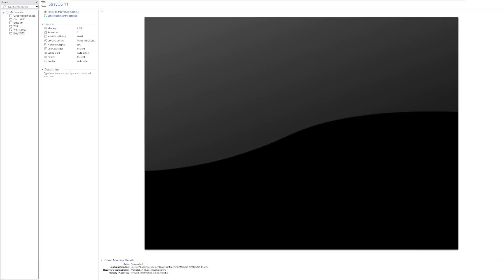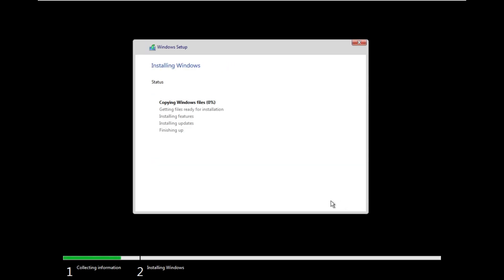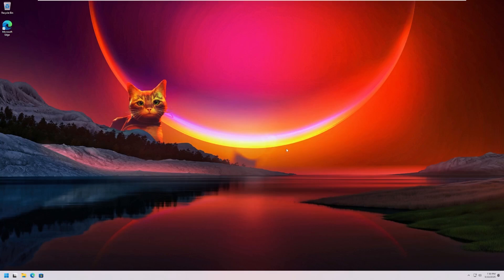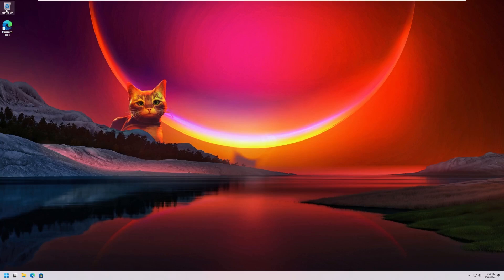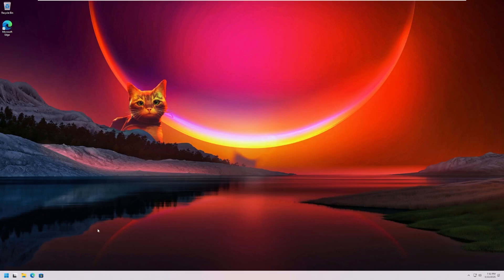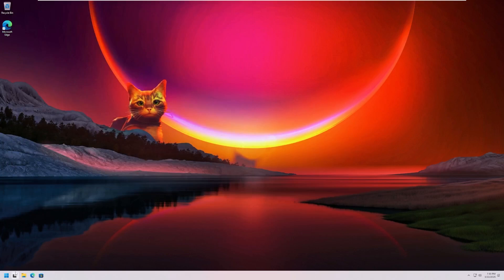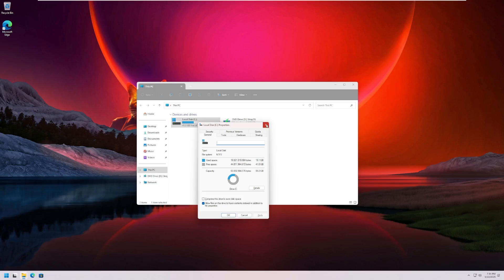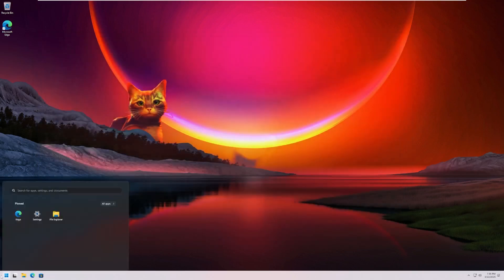Windows 11... As It Should Be? - StrayOS 11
Many people feel like Windows 11 comes with too much bloat and unnecessary applications. In this video, we'll be looking at StrayOS 11, which removes all of the unnecessary applications and bloat that Windows 11 ships with.